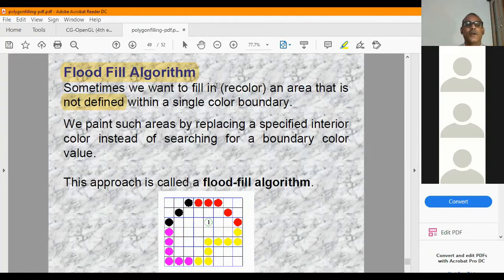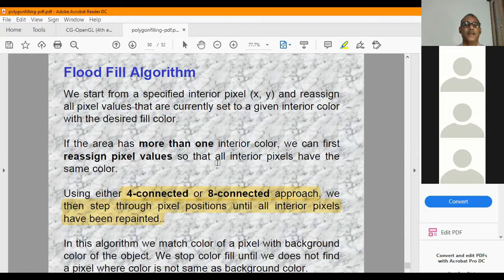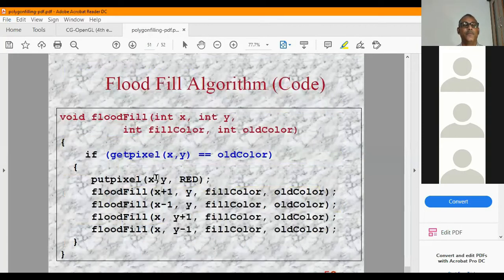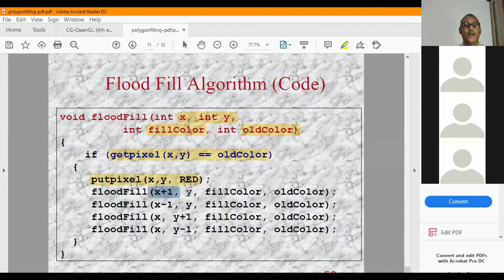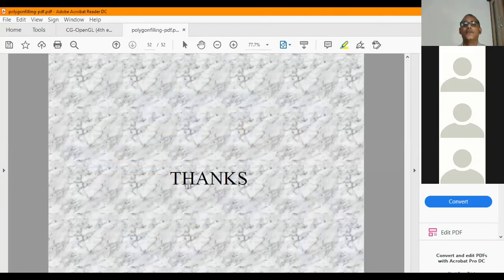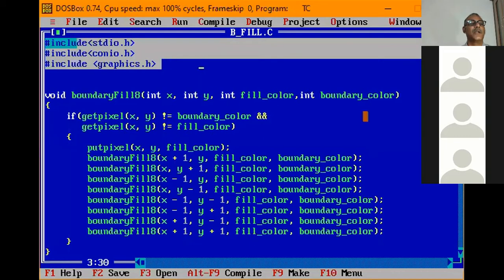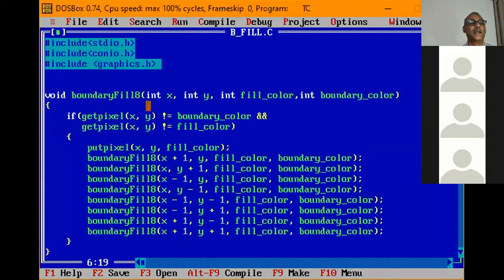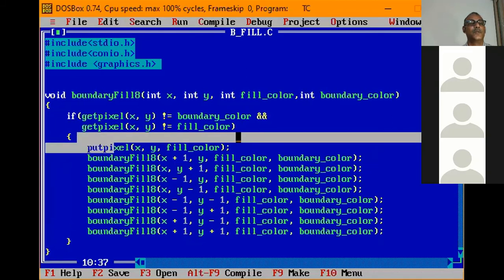area fill algorithms demo